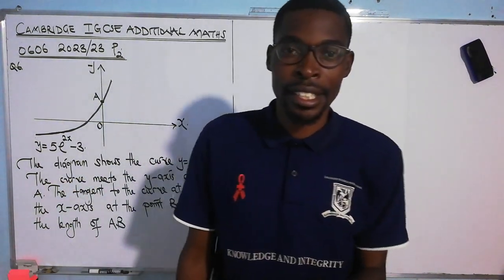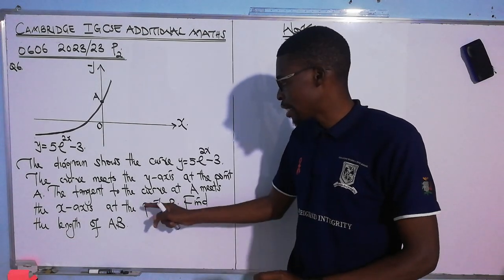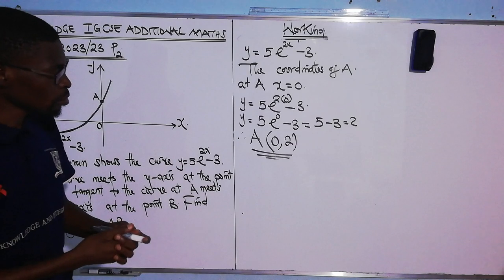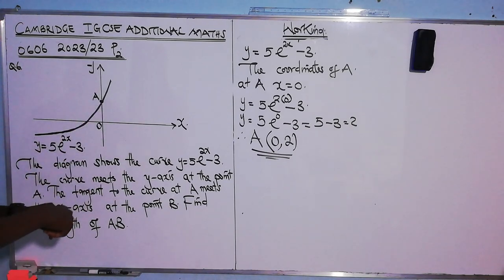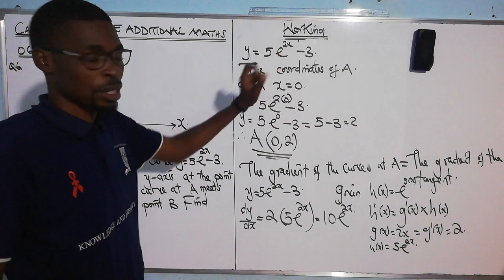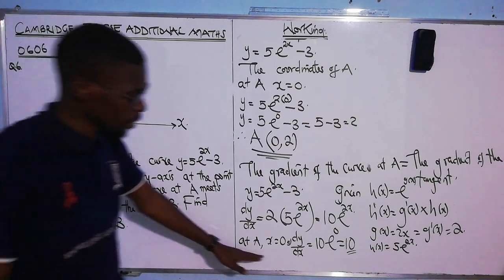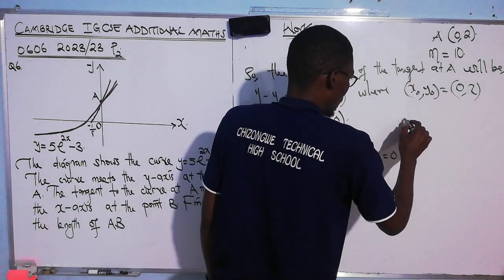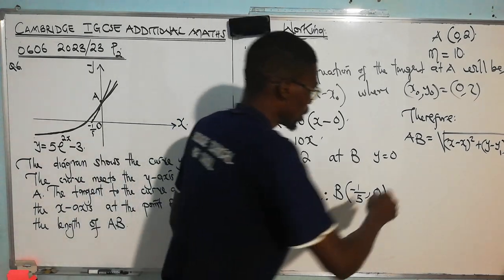IGCSE 0606 ADDITIONAL MATHEMATICS 2023/23 P2 QUESTION 6.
Finding the length of AB, given the curve exponential function and a point A.